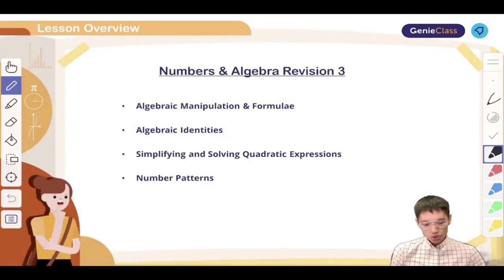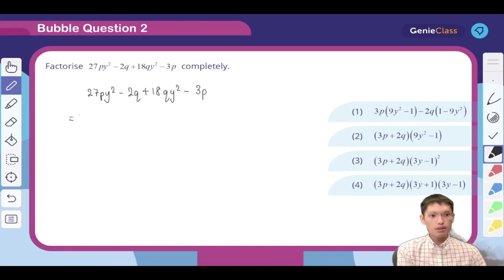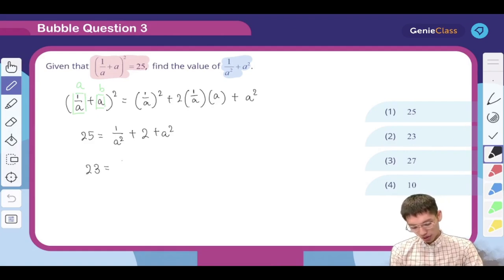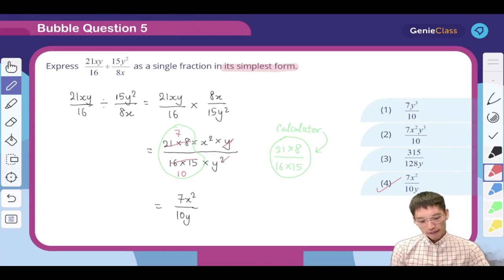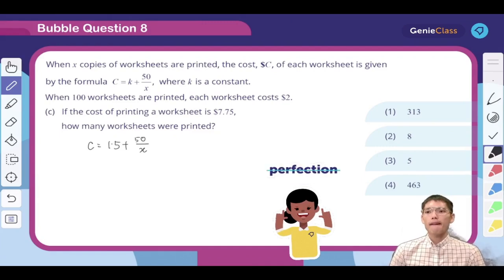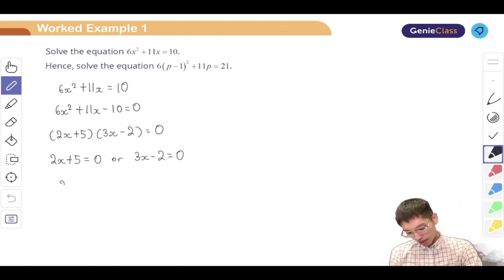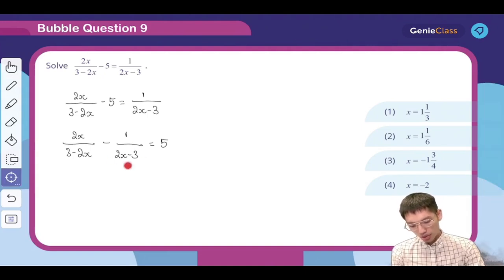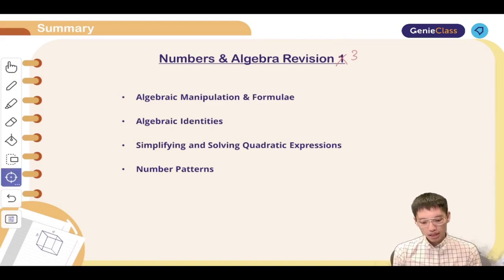S4 Math 230520 Numbers and Algebra Revision 3